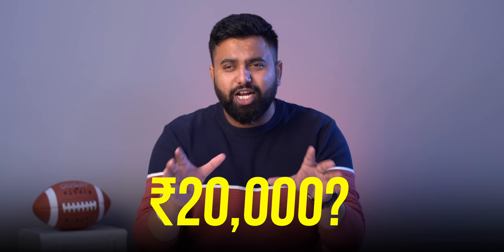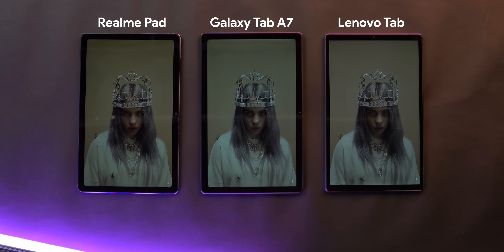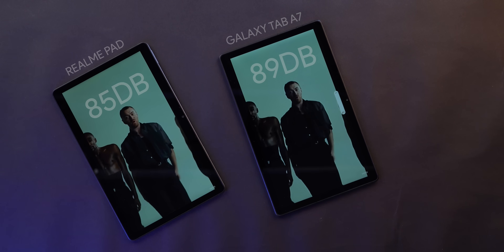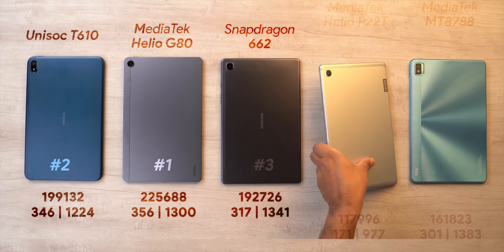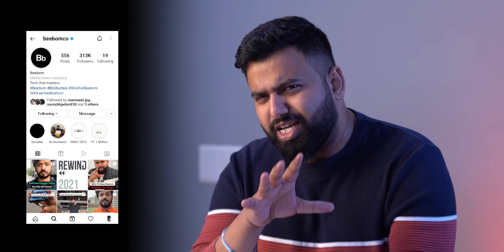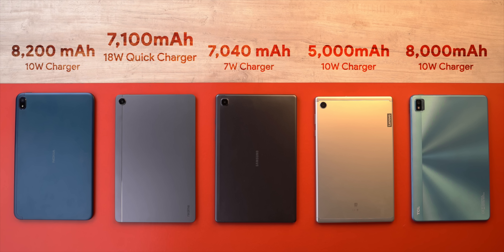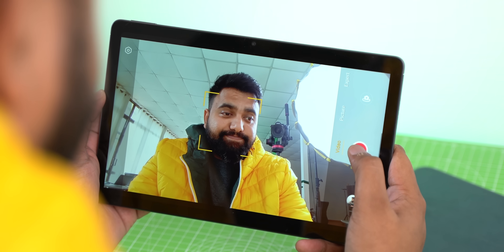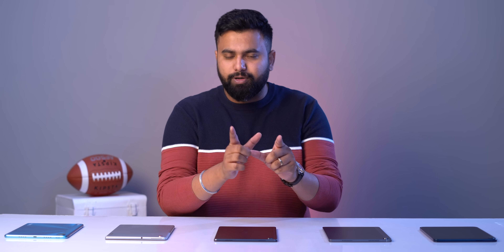Which Tablet to Buy Under ₹20,000?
Which is the best tablet under 20,000 rupees? This is the question we are answering today. We have 5 contenders: the Nokia T20 tablet, the Realme Pad, the Samsung Galaxy Tab A7, the Lenovo Tab M10 FHD Plus, and the TCL 10 TabMax.

We tell you the best tablet for multimedia, best tablet for gaming, and best tablet for students, best tablets with stylus, best tablet for battery life.

Nokia T20
Realme Pad
TCL 10 Tab Max
Lenovo Tab M10 Plus
Galaxy Tab A7

Chapters:
0:00 The Tablets Under 20K
0:29 Best Tablet for Media Consumption
2:30 Best Tablet for Gaming
4:37 Tablets with Stylus
5:20 Best Battery
5:55 Best Software Experience
7:04 Best Mic and Camera
7:38 Best Overall Tablet Under 20K